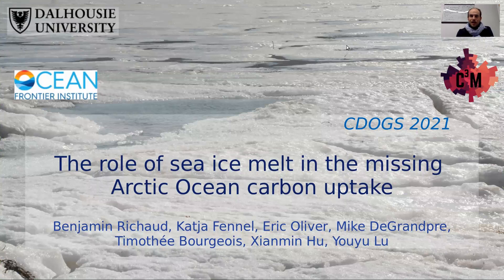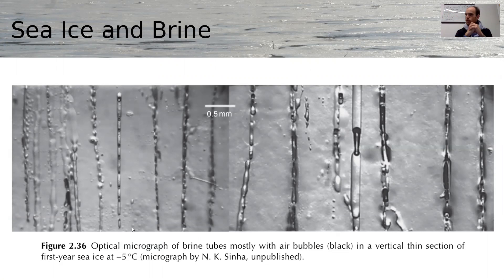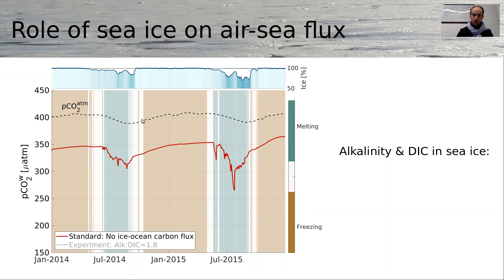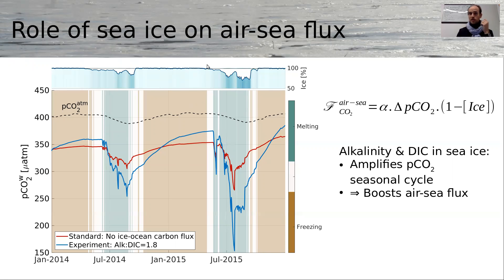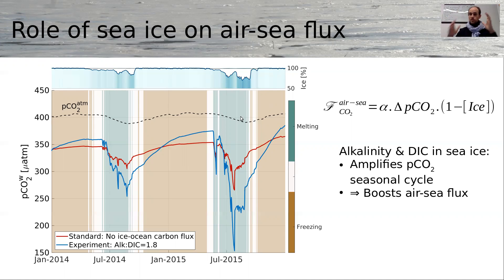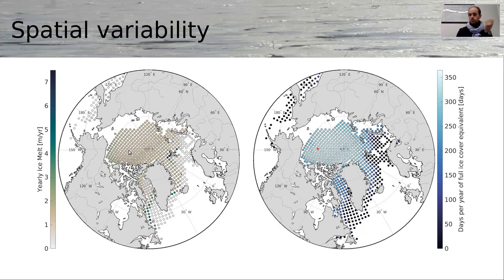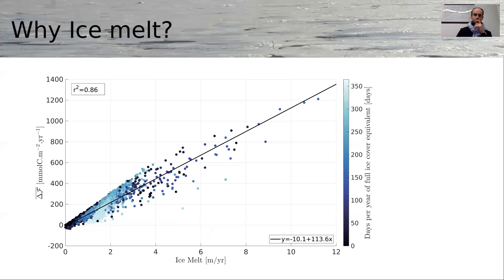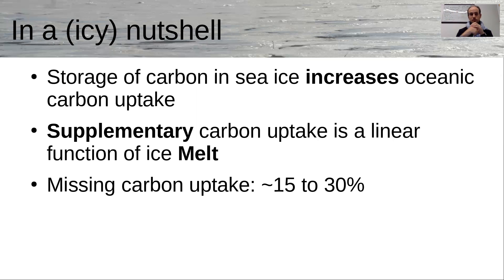Benjamin Richaud - CDOGS 2021 Presentation